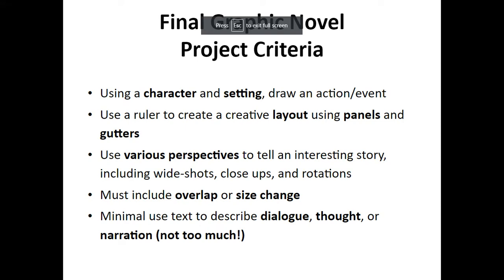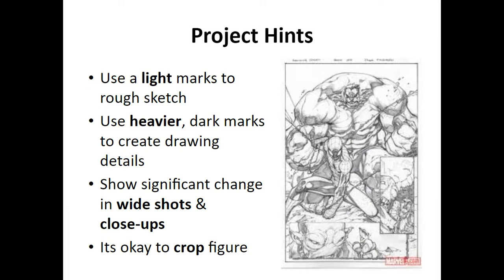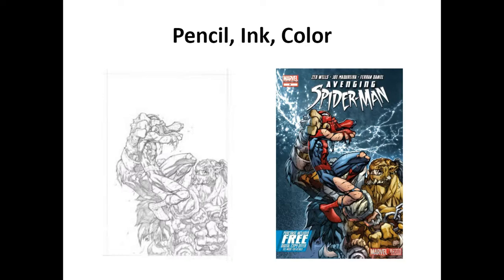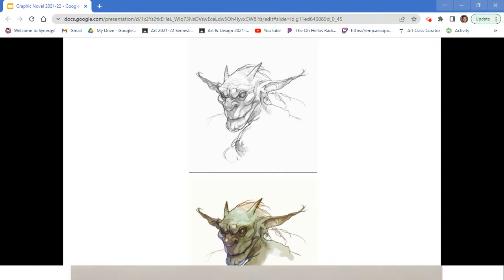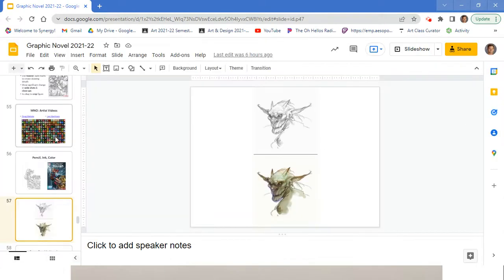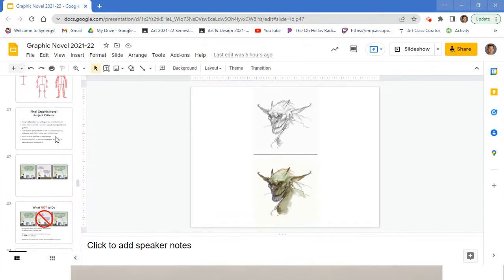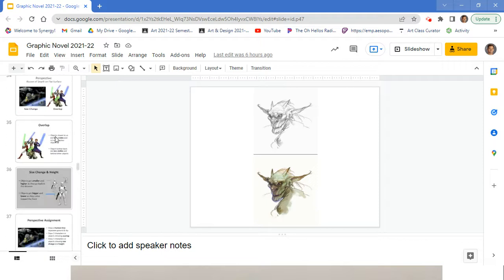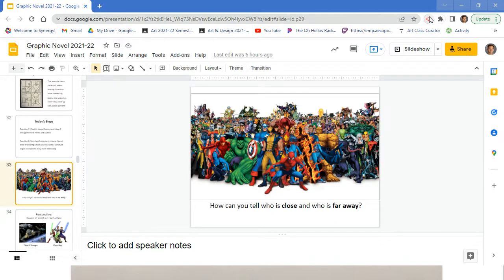Untitled: Mar 31, 2022 2:00 PM